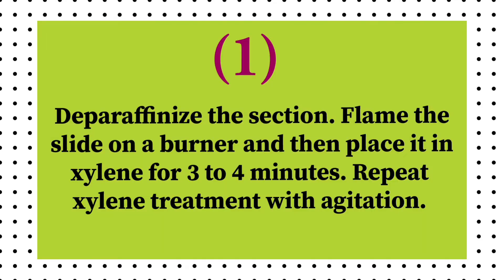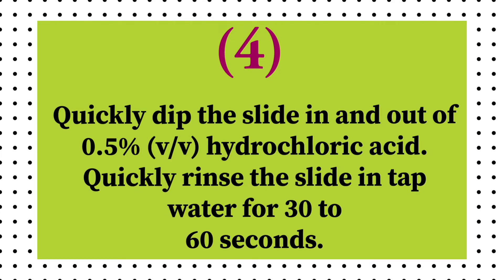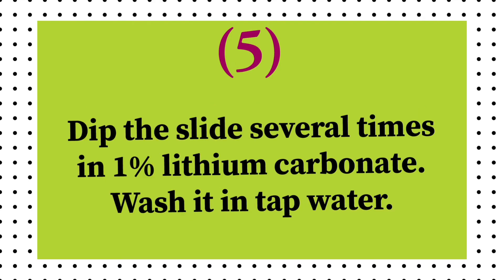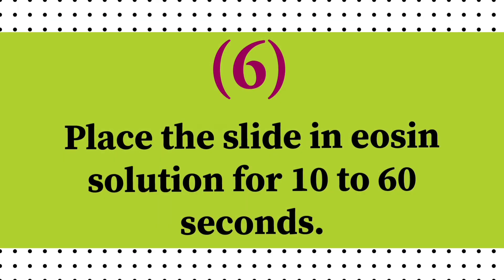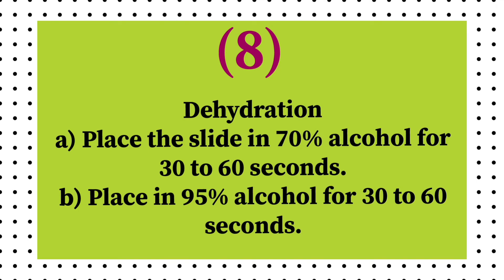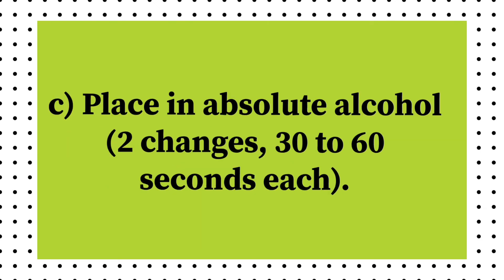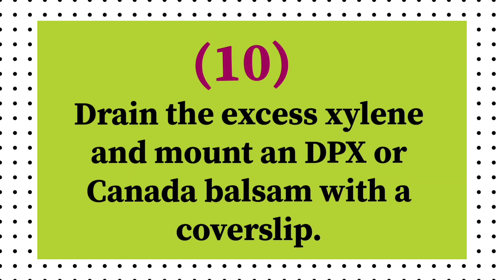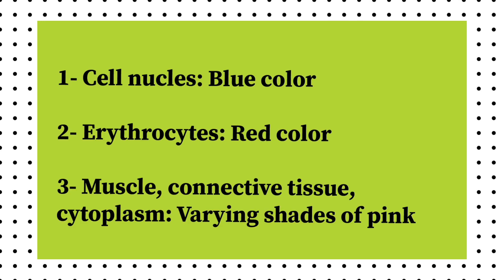H & E Staining Procedure |Histopathology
A common laboratory method that uses two dyes called hematoxylin and eosin that make it easier to see different parts of the cell under a microscope. Hematoxylin shows the ribosomes, chromatin (genetic material) within the nucleus, and other structures as a deep blue-purple color.

0:07 -   step 1
0:20 -   step 2
0:55 -   step 3
1:04 -   step 4
1:19 -   step 5
1:27 -   step 6
1:33 -   step 7
1:36 -   step 8
1:57 -   step 9
2:03 -   step 10
2:14 -   Result